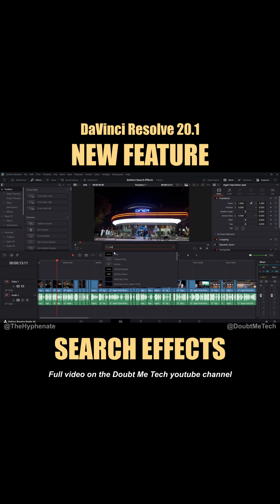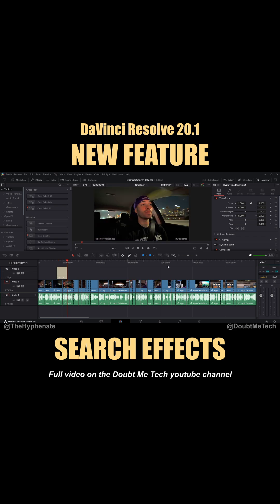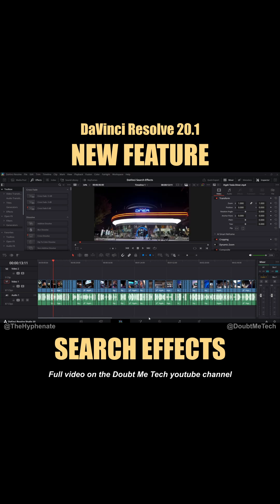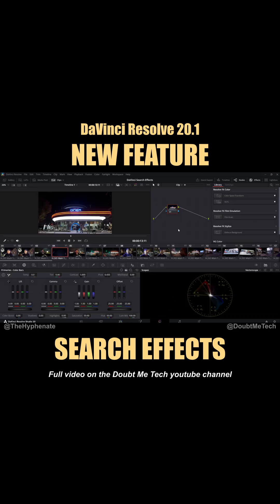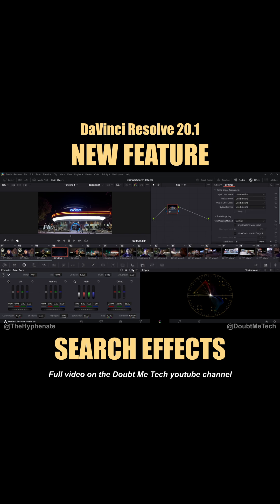Search Effects Pop Up Window Keyboard Shortcut [ DaVinci Resolve 20.1 New Feature ] Tutorial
How to use the new Search Effects Pop Up Windown feature in DaVinci Resolve 20.1 with @TheHyphenate